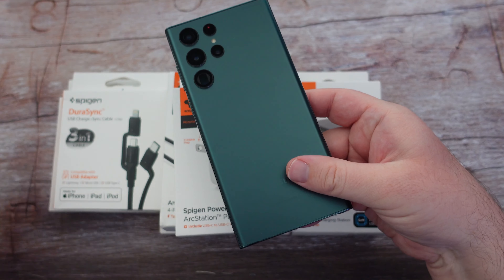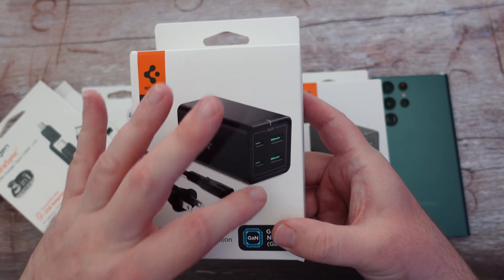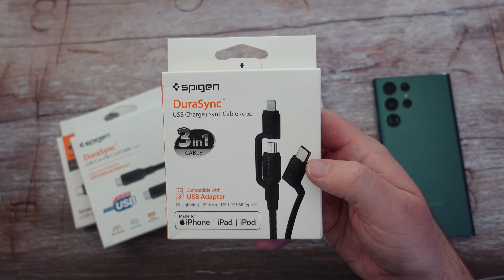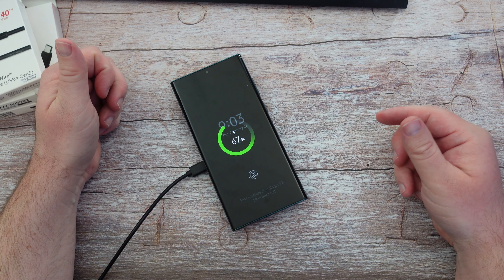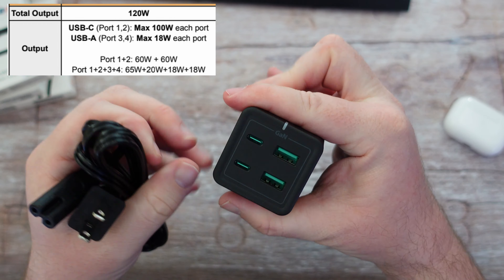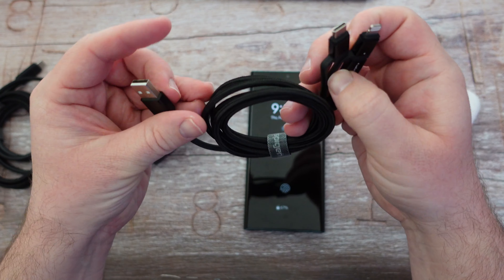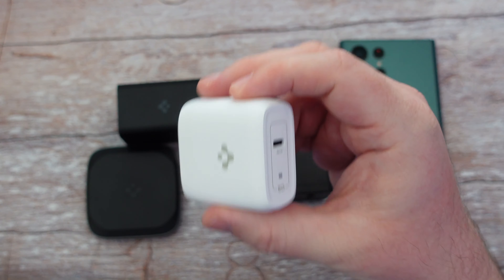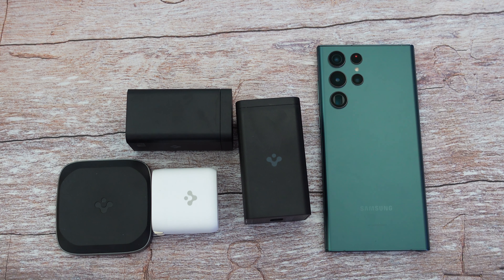Galaxy S22 Ultra FAST Chargers 45W, 65W, 120W Spigen Chargers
Spigen Fast Chargers
Wireless Charger

Spigen Cables
iPhone Lightning Cable
USB C 60W Cable
USB C 100W Cable
3-in-1 Cable